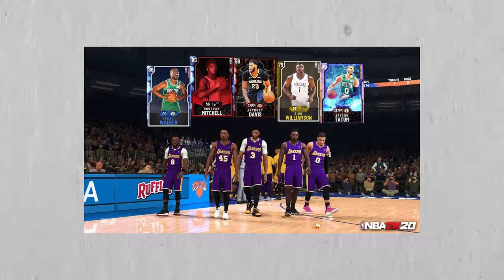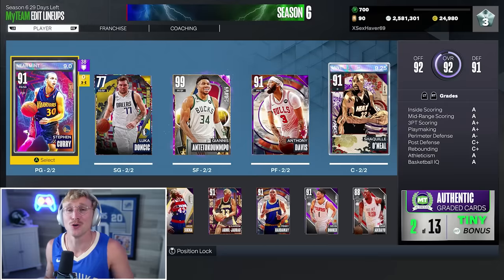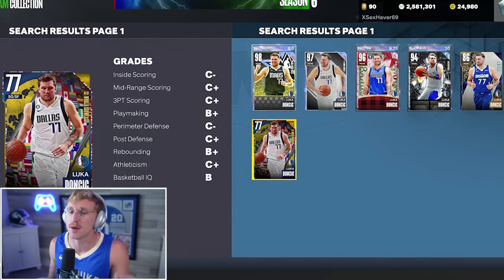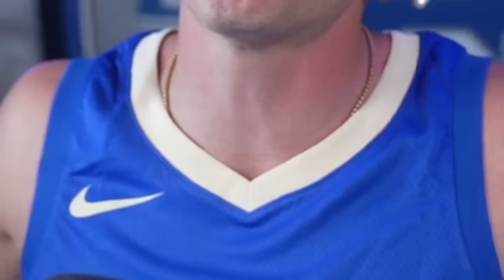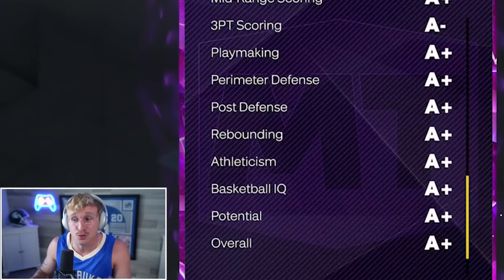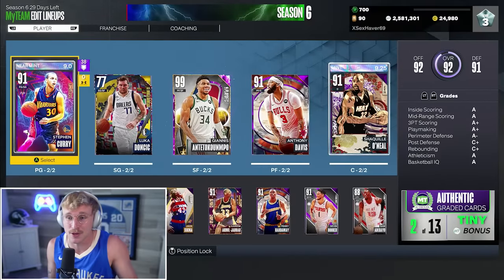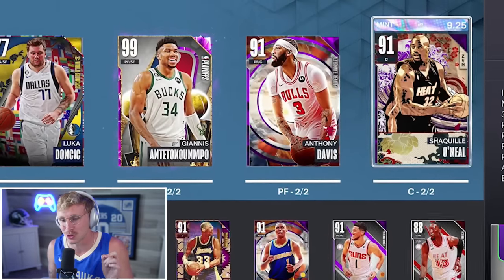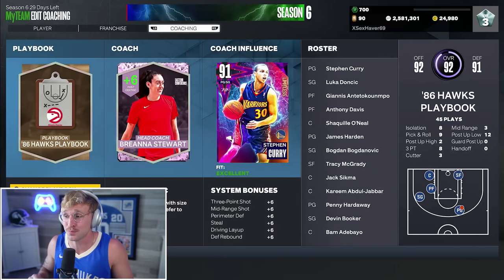Wheel of NBA 2K23 Season Opener!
THE WHEEEL OF 2KKK! Starting with a dogwater team, Papa Meags must spin the wheel to build a dream team and take on the MyTeam Unlimited streets. His record at the end determines the punishment he must complete... LFG GENTS!